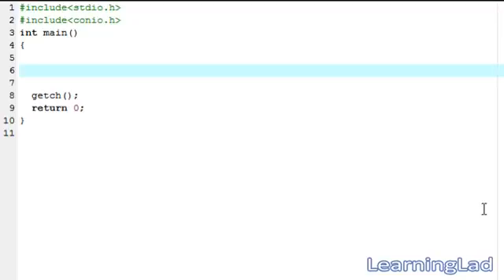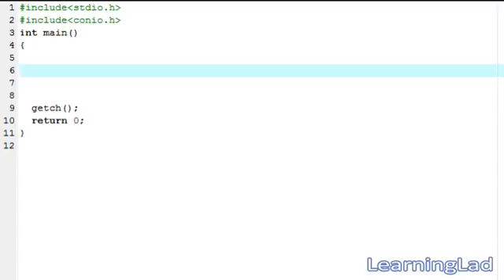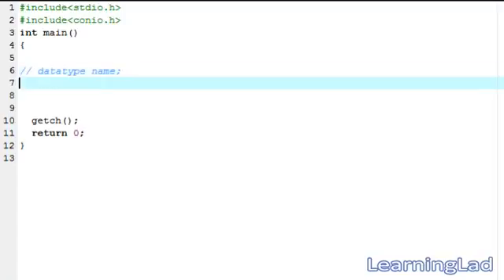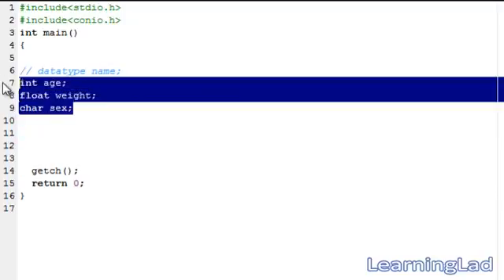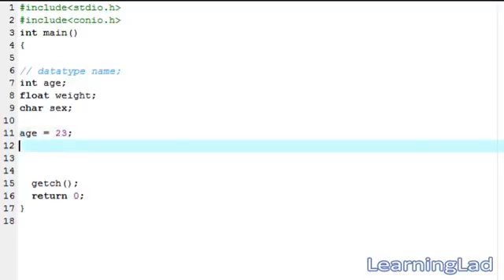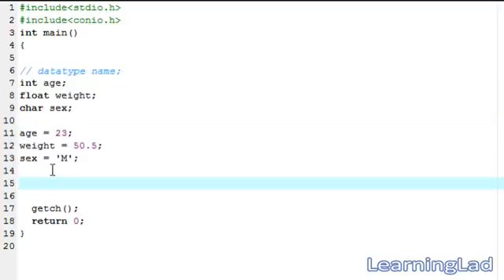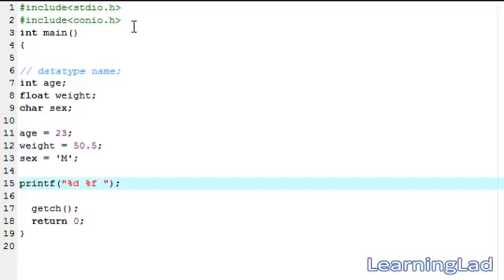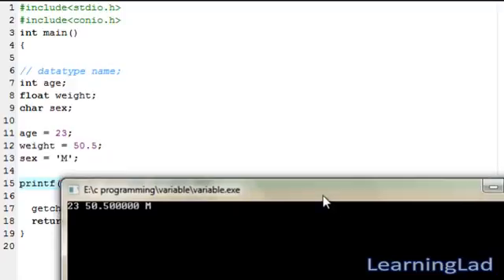05 Variables Declaration and Usage in C Programming Video Tutorials